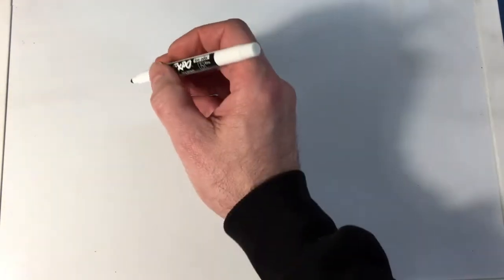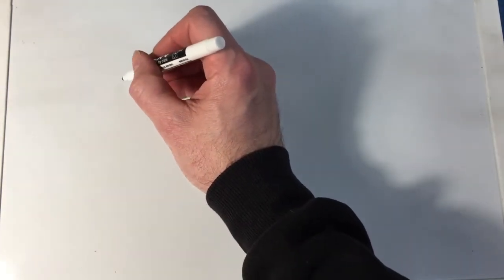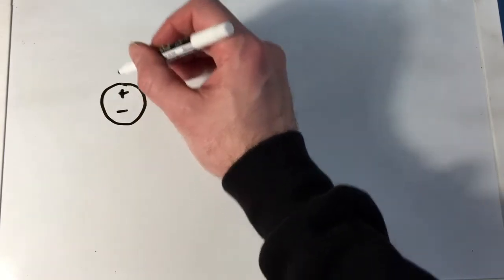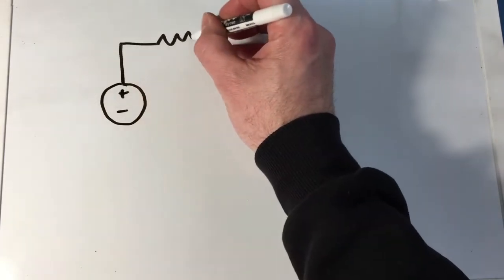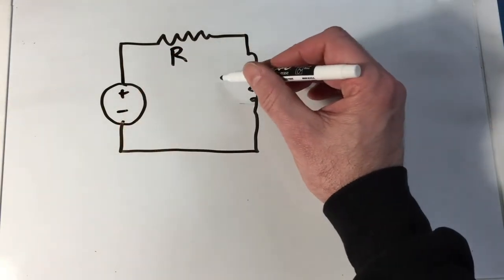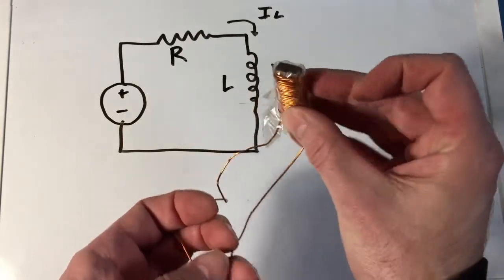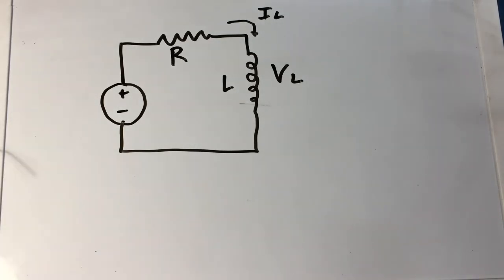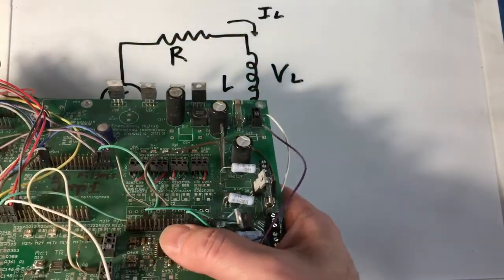Introducing the inductor